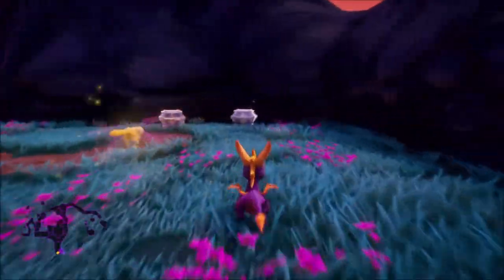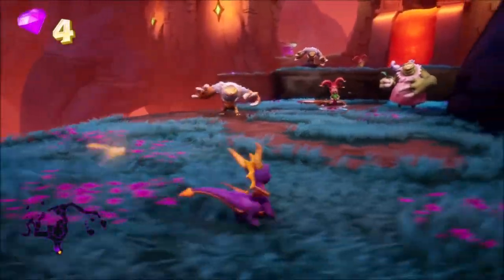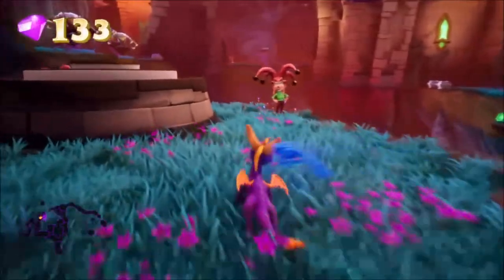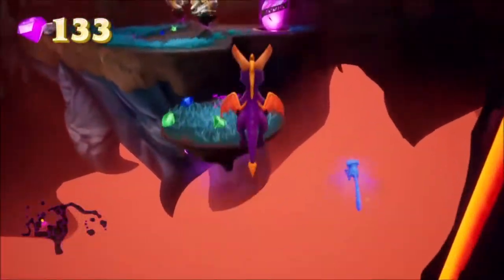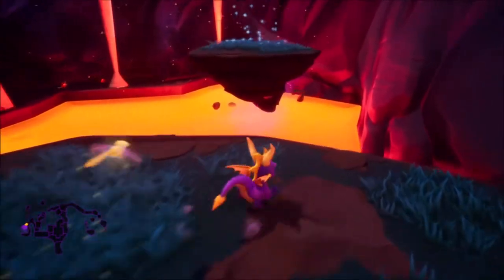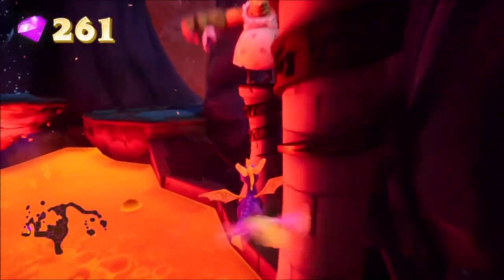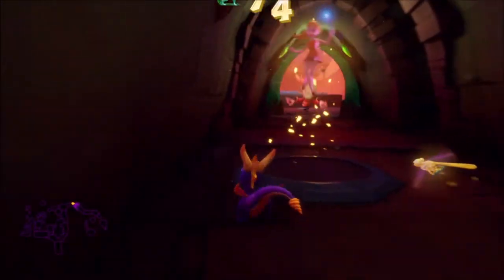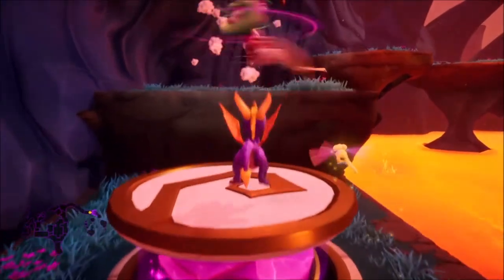Spyro Reignited Trilogy: Jacques Walkthrough - Gems, Dragons, & Perfect Skill Point